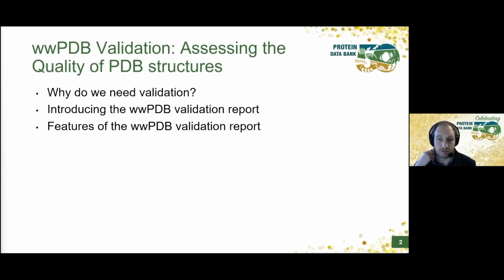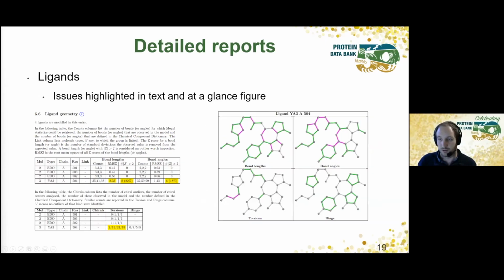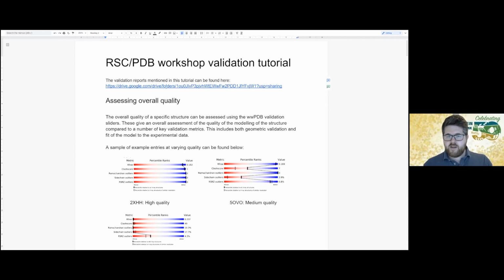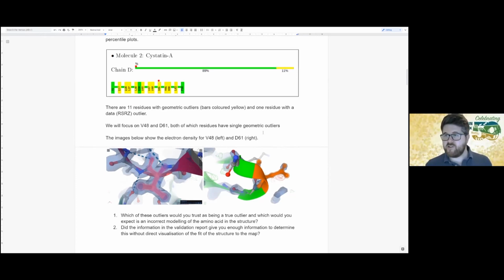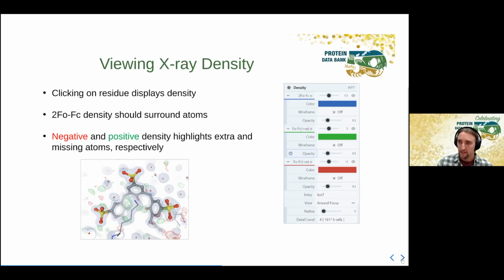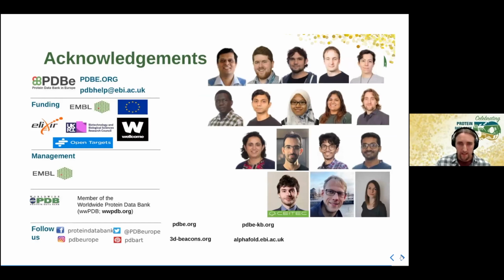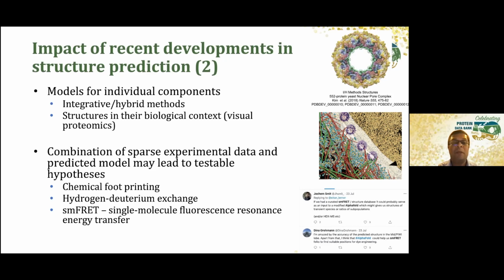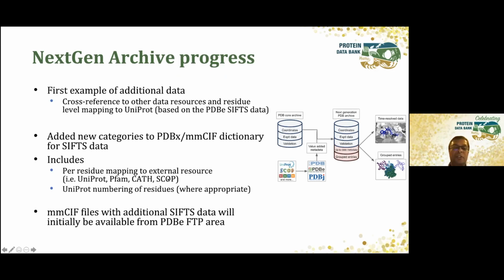RSC CICAG Open Source Tools for Chemistry :- PDB workshop 2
wwPDB Validation: Assessing the Quality of PDB structures
John Berrisford, Protein Data Bank in Europe
How to Interpret the Quality of a PDB Structure using the wwPDB validation report - tutorial
David Armstrong/John Berrisford/Jack Turner, Protein Data Bank in Europe
3D Visualisation of PDB Data with the Mol* viewer -
James Tolchard, Protein Data Bank in Europe
Impact of AI and Future of PDB Data: Next Generation PDB Archive -
Sameer Velankar, Protein Data Bank in Europe
Round Table Discussion -
Stephen K. Burley, RCSB Protein Data Bank